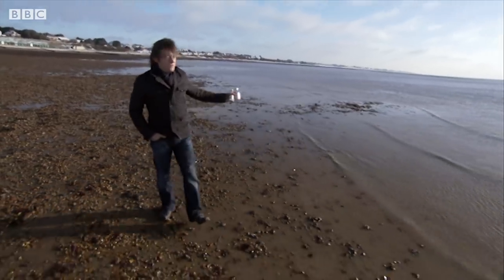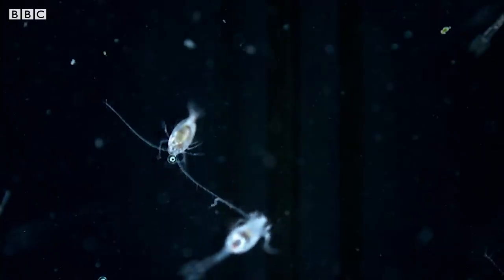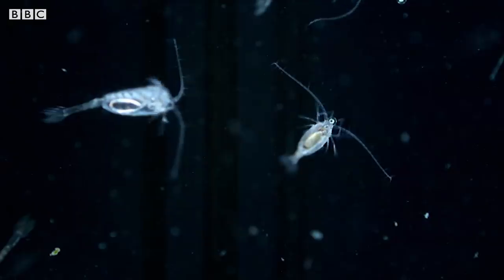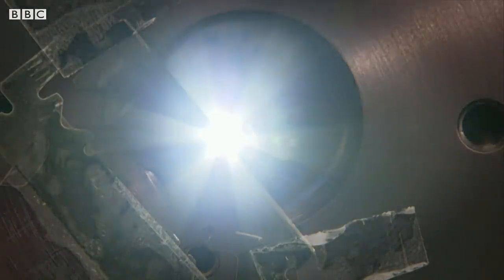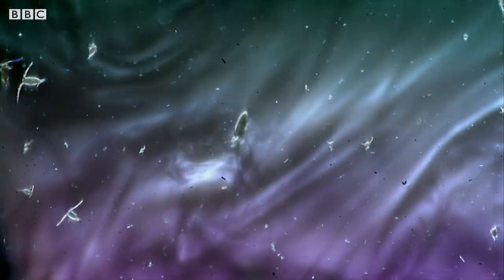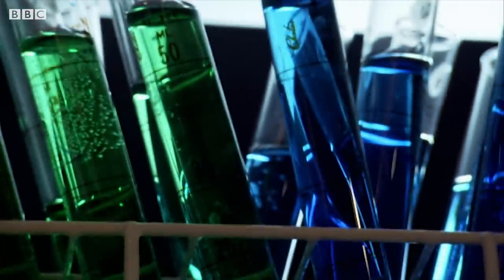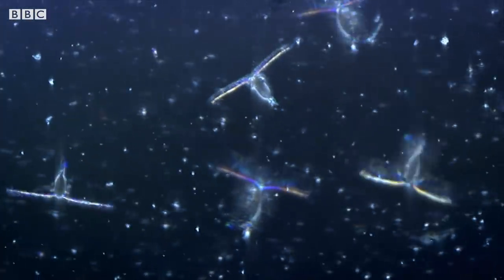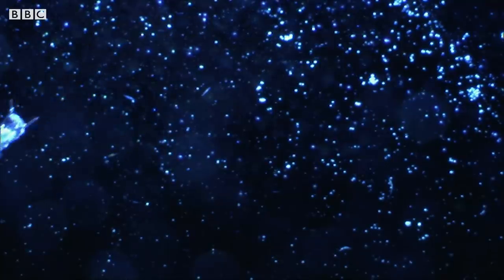How Does Plankton Move? | Richard Hammond's Invisible Worlds | Earth Science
Plankton is extremely important for life on earth as it provides 50% of our oxygen, but how do they move in the aquatic ecosystem?

Richard Hammond's Invisible Worlds Ep 3 'Out of Scale': explore the astonishing miniature universe all around us.